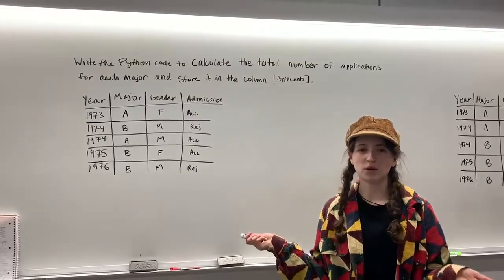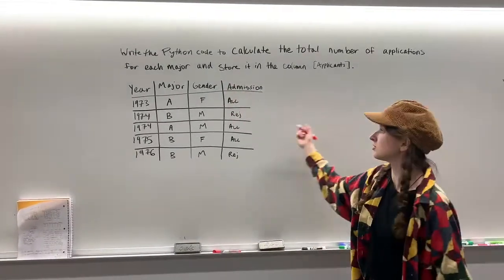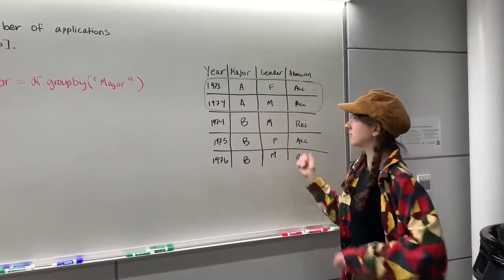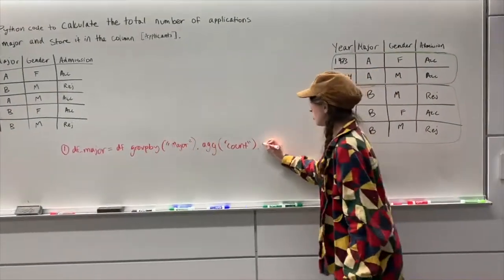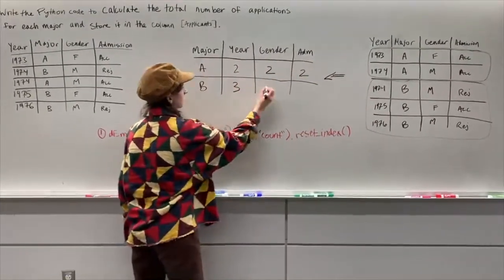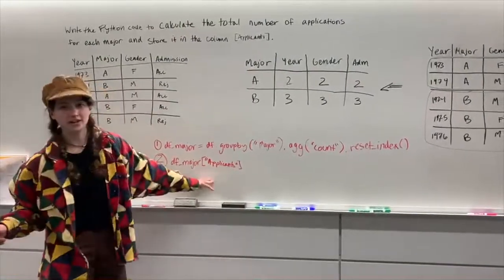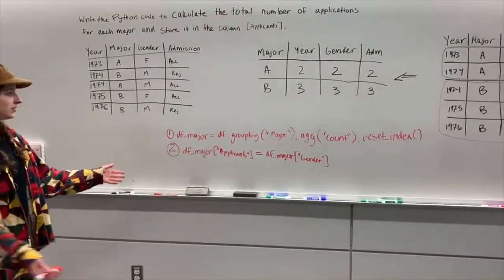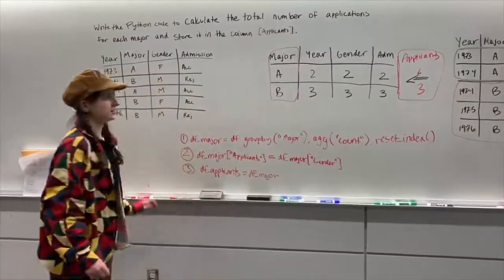DISCOVERY Homework 2.03: Admitted Students into UC-Berkeley